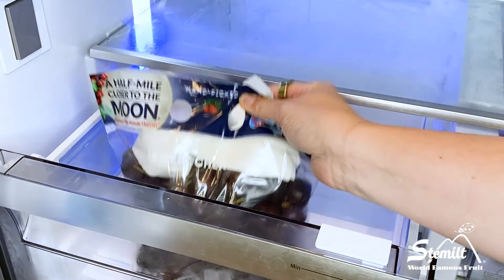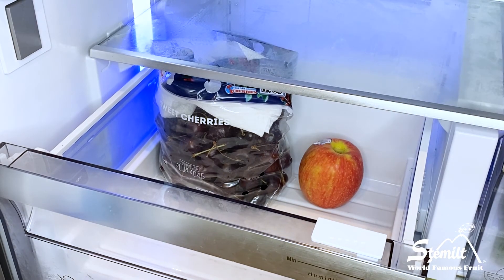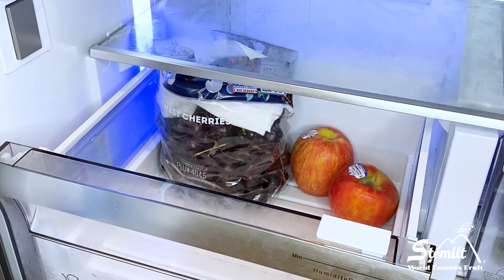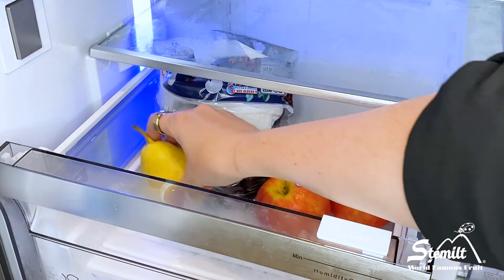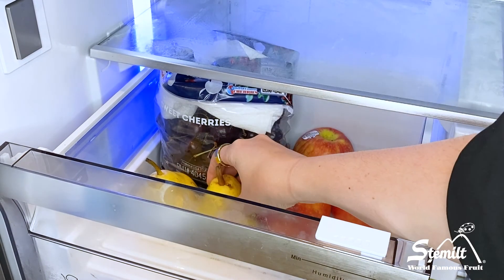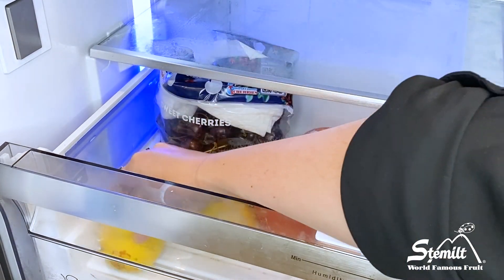How to Store Fall Fruit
Eating seasonally has many benefits. Learn how to store fresh produce to make it last